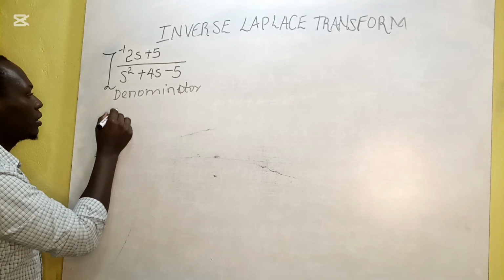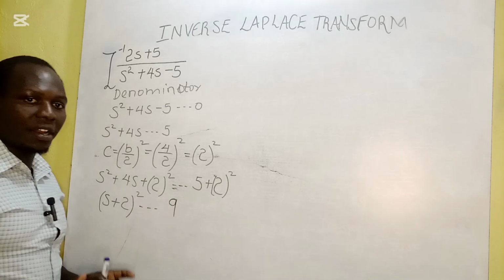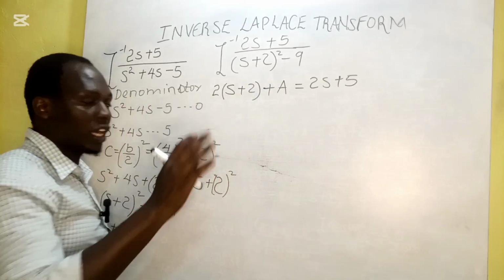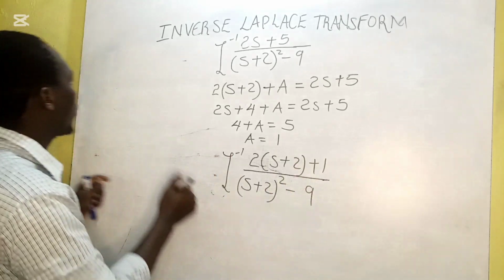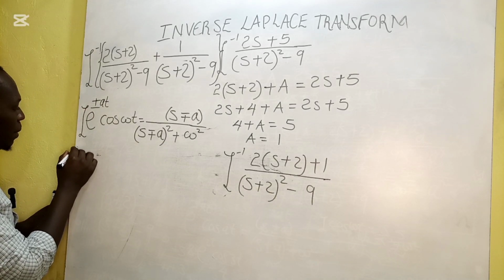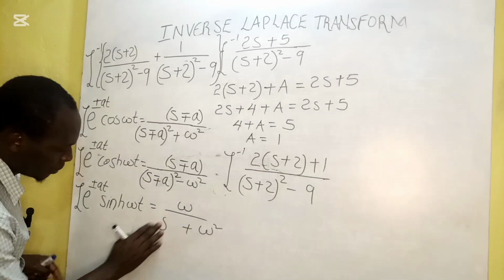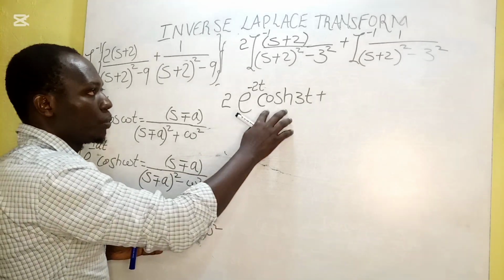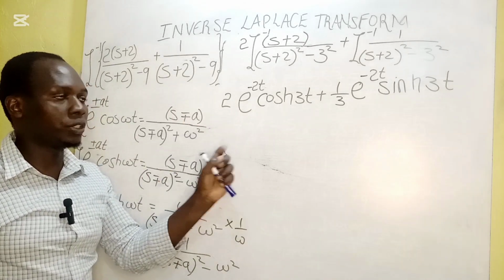INVERSE LAPLACE TRANSFORM/ENGINEERING MATHEMATICS ( EXAMPLE 5)